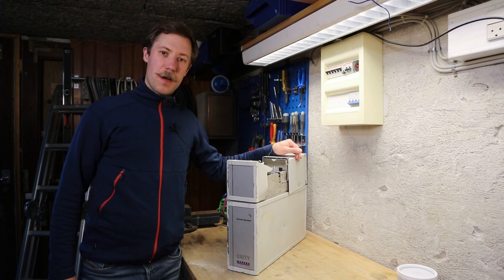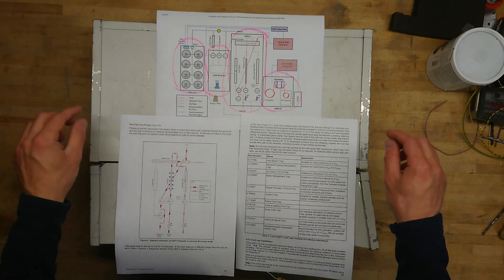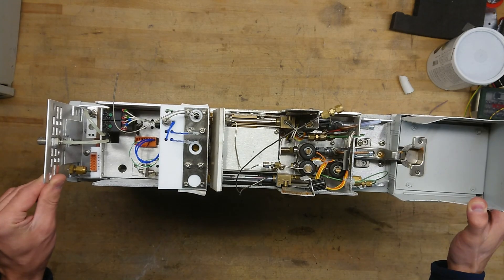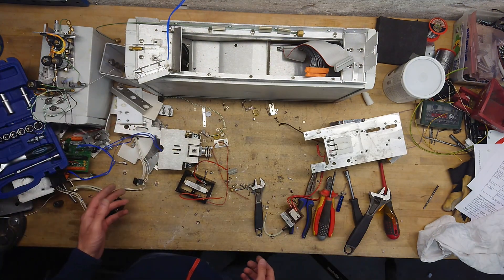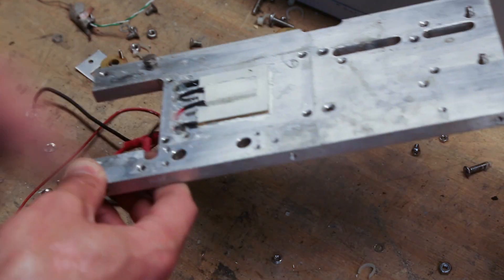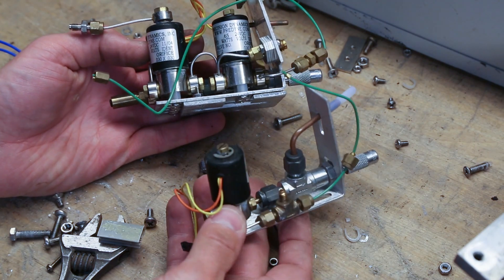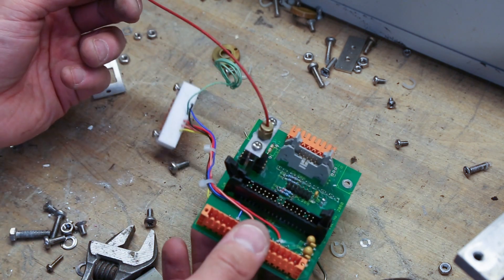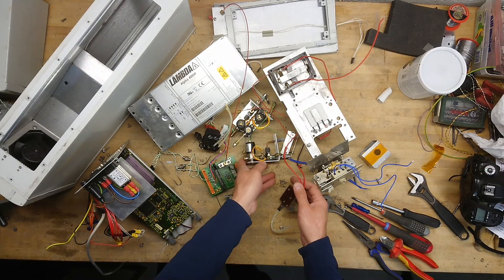Agilent Markes UNITY Thermal Desorber Teardown - Gas Chromatography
Teardown of the Agilent Markes UNITY Thermal Desorber which contains a cold trap (Peltier) and some very fine fluid mechanical parts, a thermal desorber is used as a part in the chain of machines used in Gas Chromatography.

• Bitcoin (minimum 0.001): 36gKDS4PfmPdmi2YC9kRASNV9Au8rUXbBS
• Litecoin (minimum 0.01): MTW1huNfM3fGHRLujQHcyvp4M77nYpLTGF
• Dogecoin (minimum 50): AE3r6wu2ZhFFuiA6Uoybai5RW7jrE2veGf